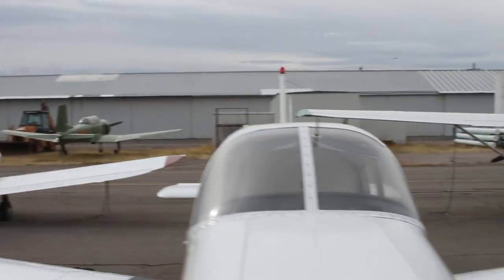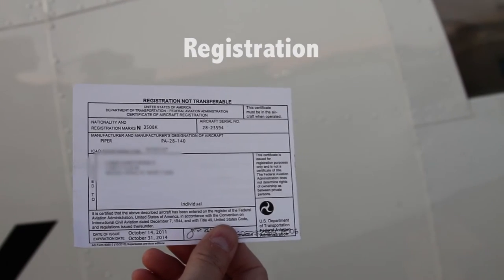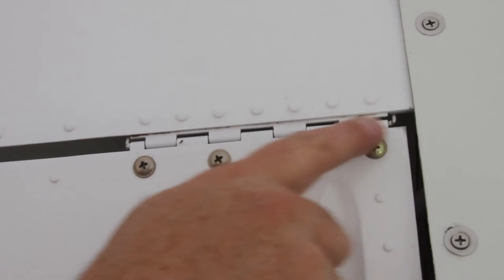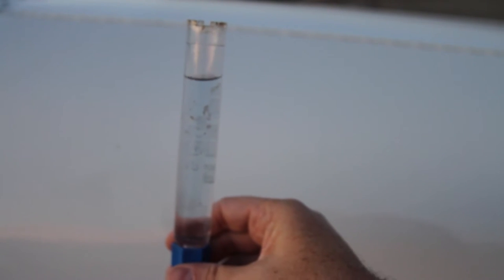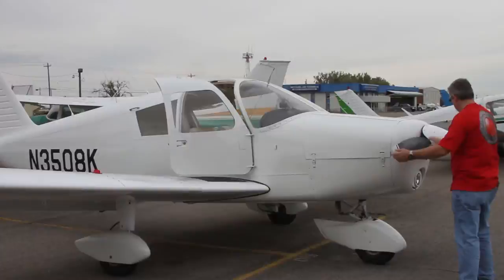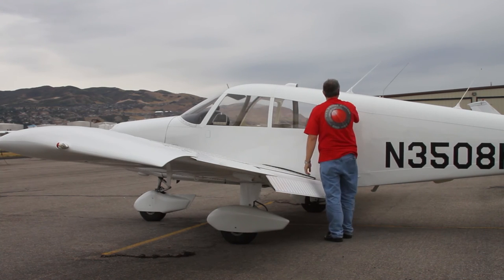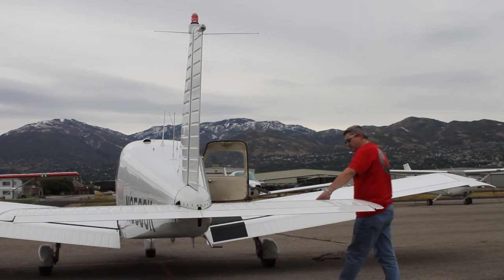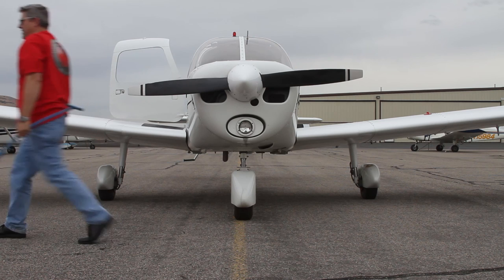Piper Cherokee preflight walkaround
Pre-flight check and walk-around on a PA-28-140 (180 heads) Piper Cherokee.